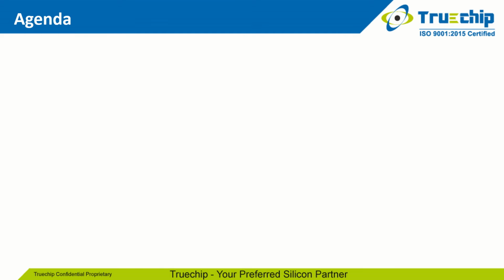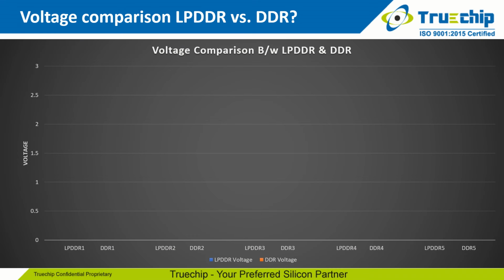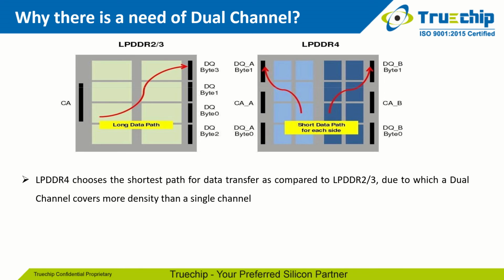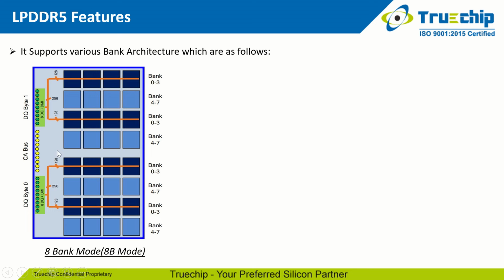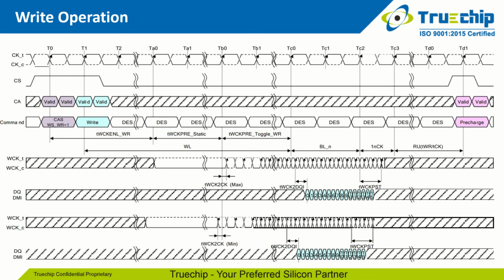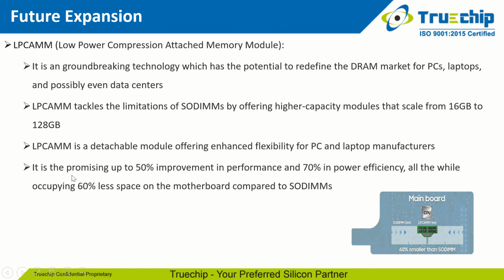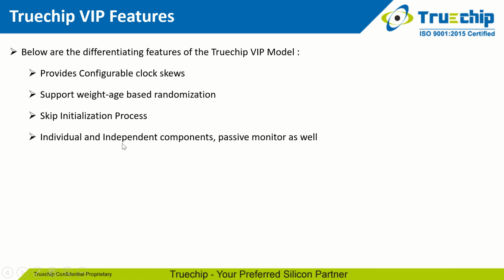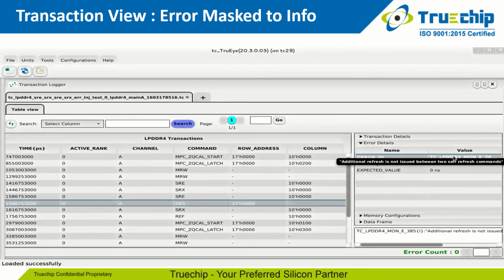LPDDR5/5X- From Speed to Efficiency- Unveiling the next era of performance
Dive deep into the world of LPDDR5x Architecture (Controller/PHY/Memory) in our upcoming webinar! 🚀

Join us to explore the latest innovations and advancements in LPDDR5x